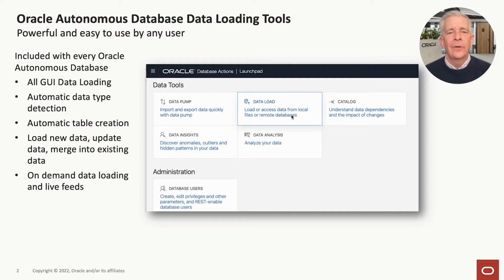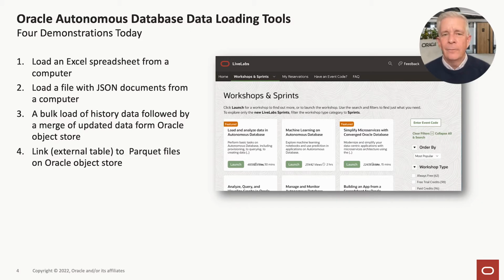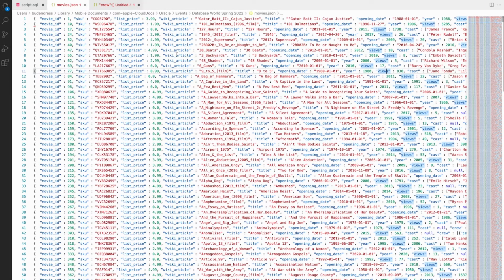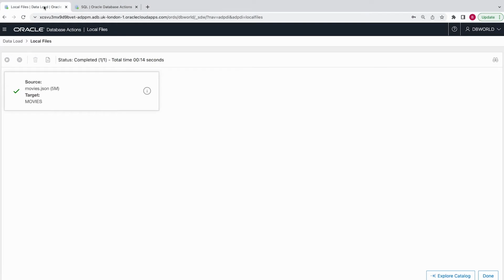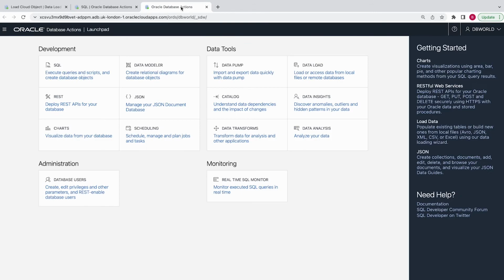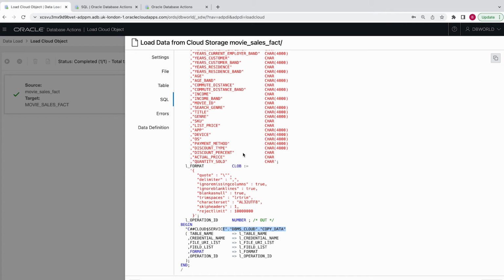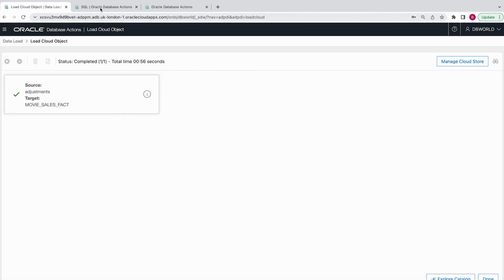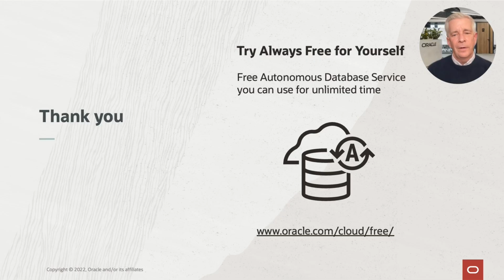Deep dive: Data loading I Oracle Database World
Until you've tried real-world data loading, it's easy to underestimate how complicated it often used to be. Oracle Autonomous Database now includes a sophisticated Data Load tool that’s simple to use and makes loading data easier than ever before. Learn some of the hidden power of this remarkable tool.